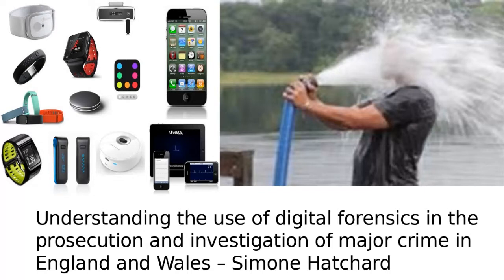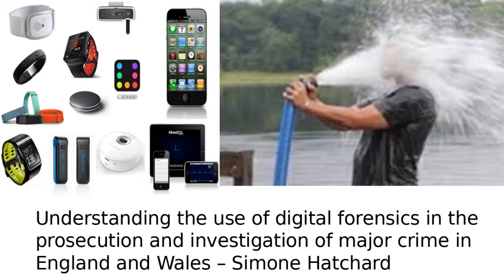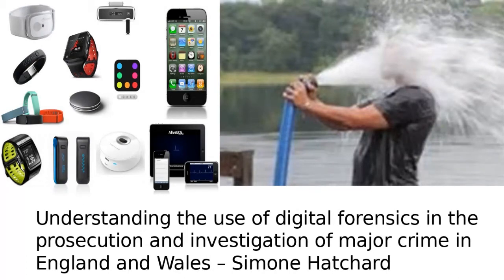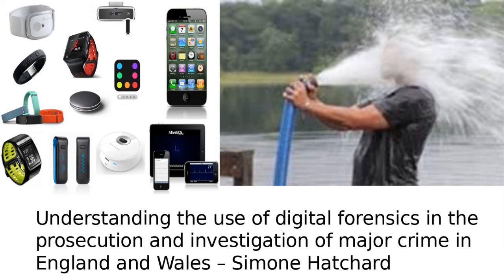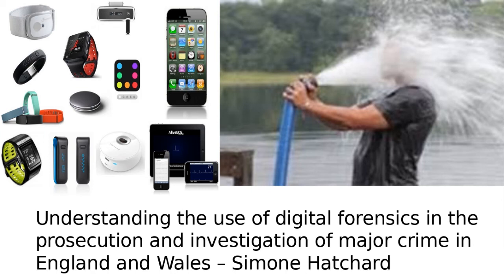Three Minute Thesis - Simone Hatchard, Social Policy PhD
Simone Hatchard, Social Policy PhD student in the Centre for Criminology Research at University of South Wales, completes the Three Minute Thesis, which challenges doctoral candidates to present a compelling spoken presentation on their research topic and its significance in just three minutes.

Simone's PhD focuses on understanding the use of digital forensics in the investigation and prosecution of major crime investigations in England and Wales.